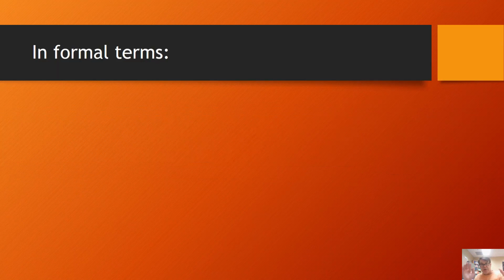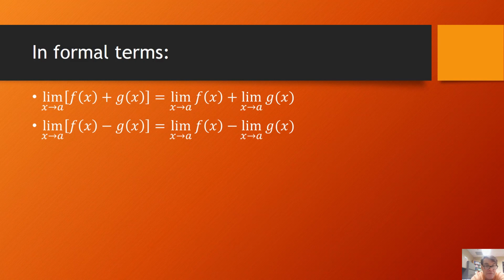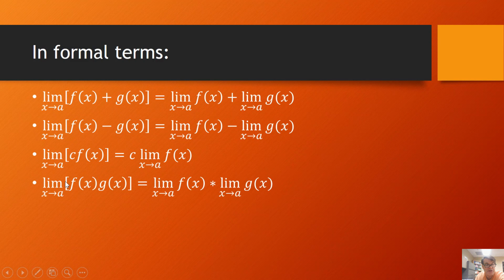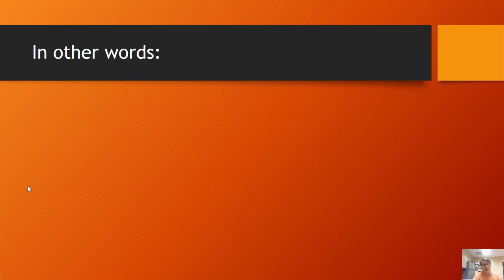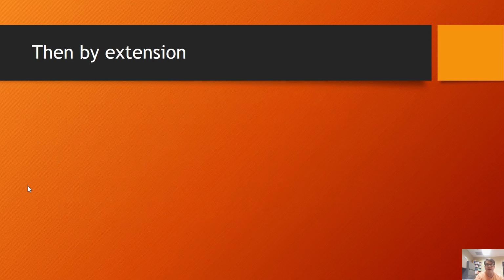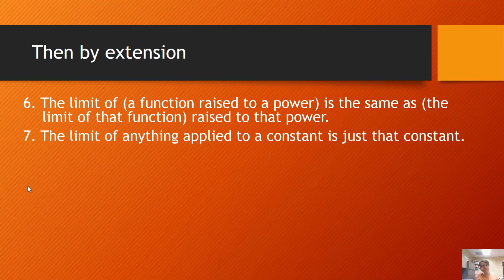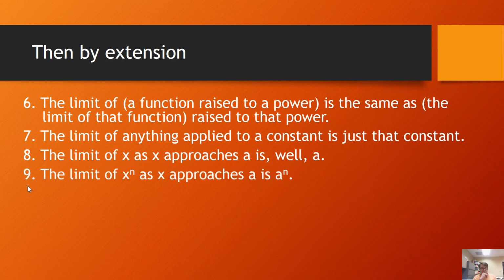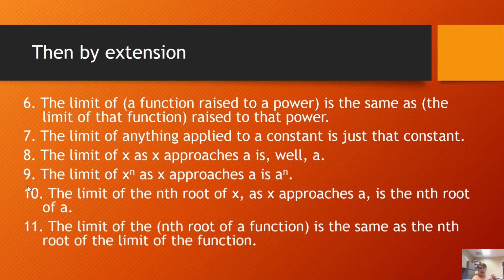2.3a Limit Laws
A five minute overview of the limit laws of calculus. Relates to James Stewart's Calculus text.